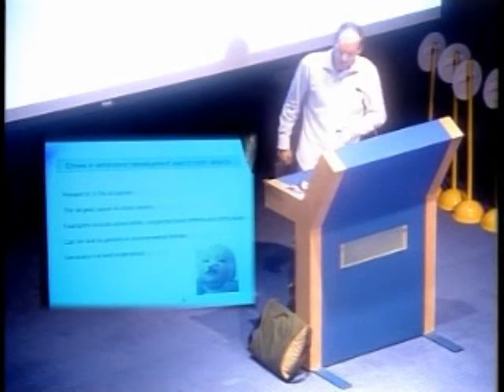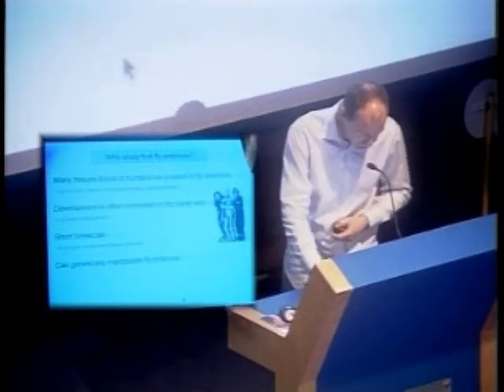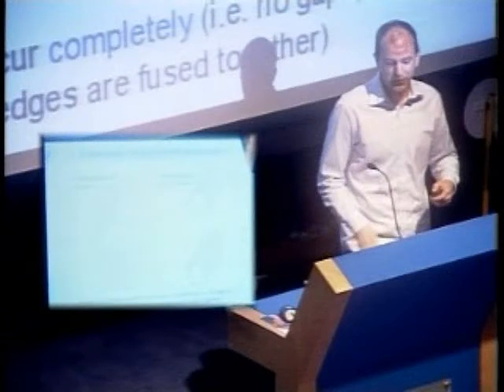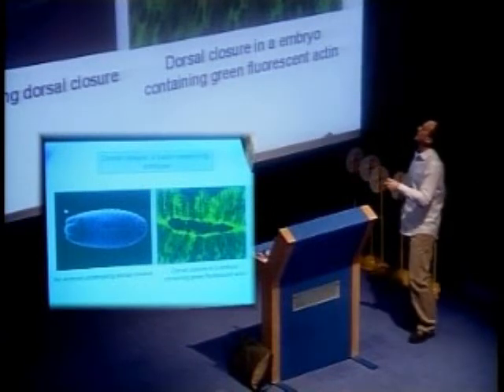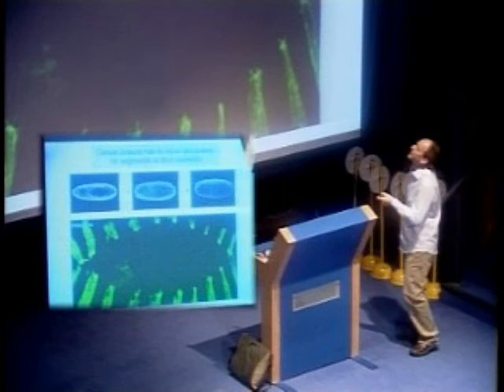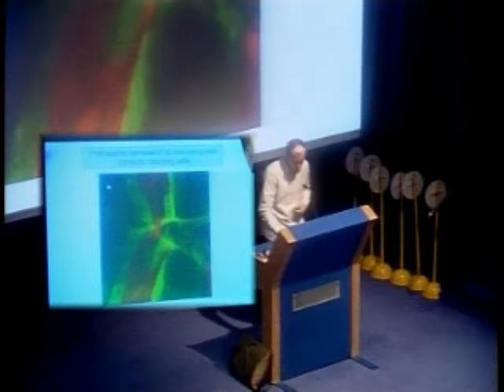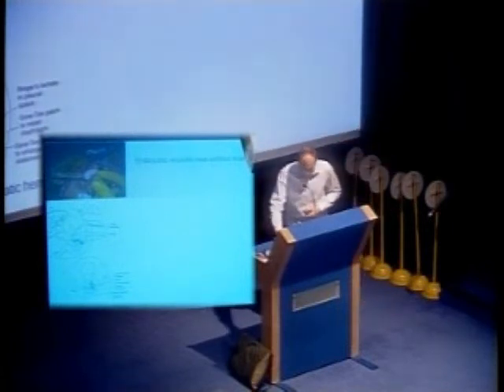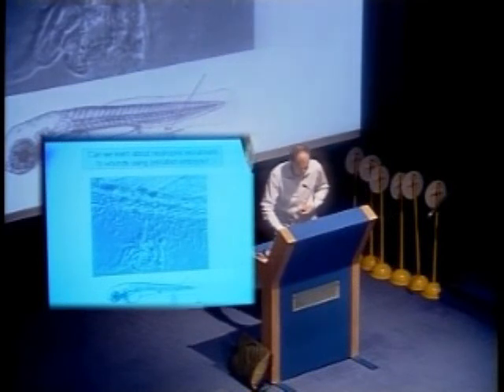Zipping up flies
The wound healing process is an important and natural part of our development and is also linked with Spina Bifida and cleft palates.  Find out how live imaging and genetic studies in the humble fruit fly are starting to unlock the secrets of the process.

Thinktank
University of Bristol: Dr Tom Millard
Thinktank: Dr Kenny Webster